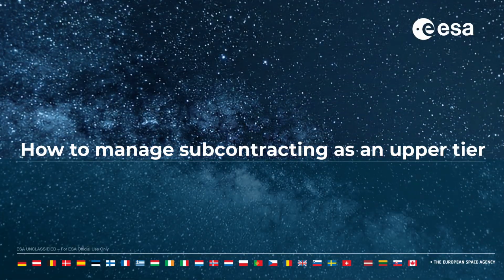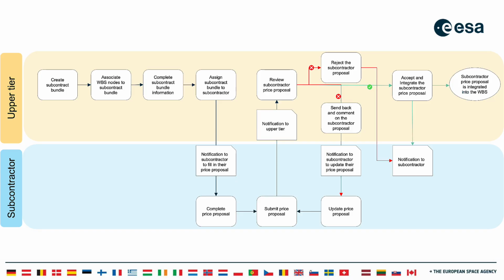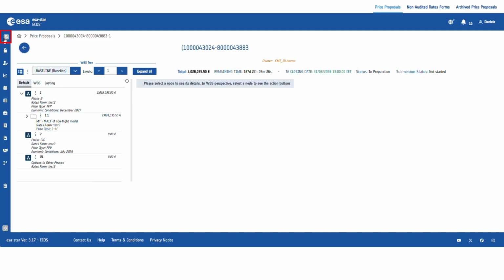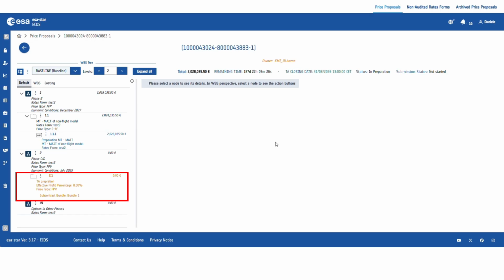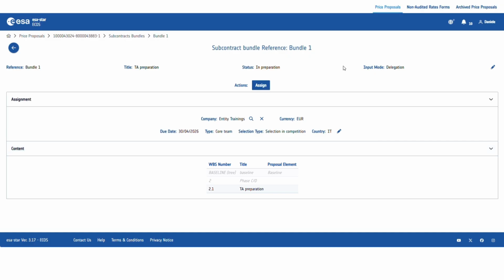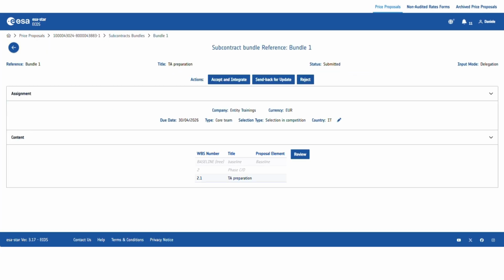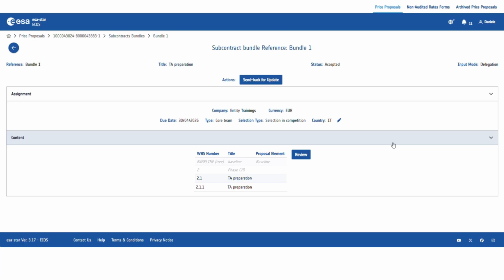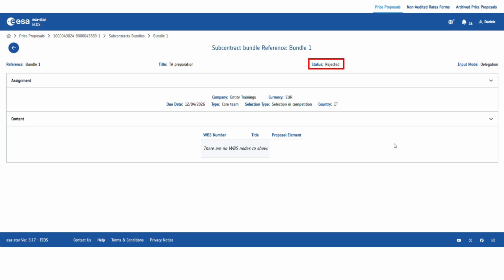ECOS Tutorials | 6. How to manage subcontracting as an upper tier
View the subcontracting process and learn how to manage subcontracting in delegation mode: create a subcontract bundle, assign it to a subcontractor and review the subcontractor’s price proposal.

Credits: European Space Agency (ESA)